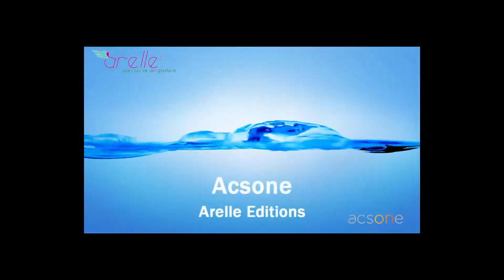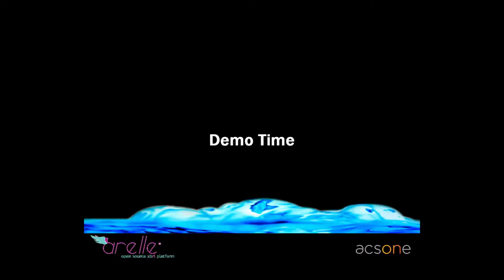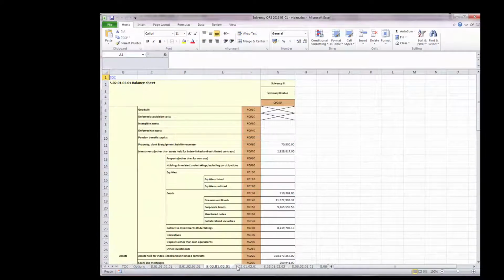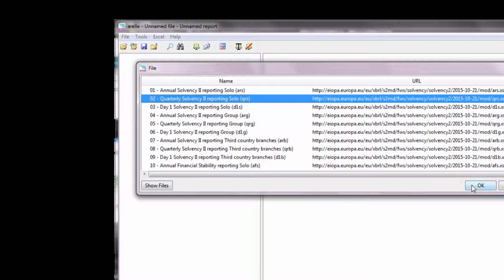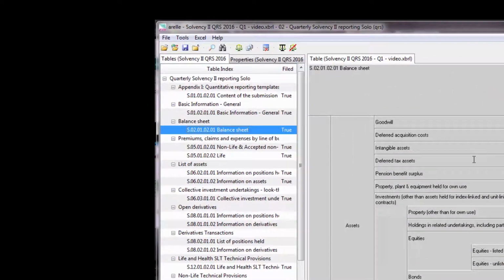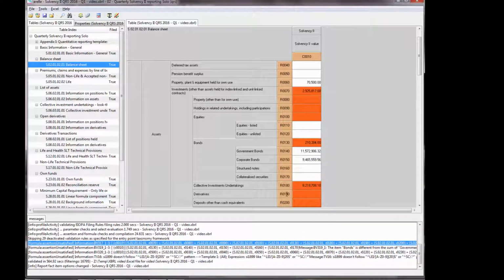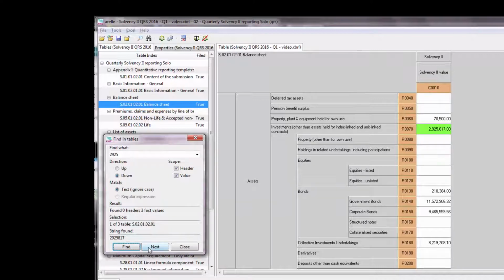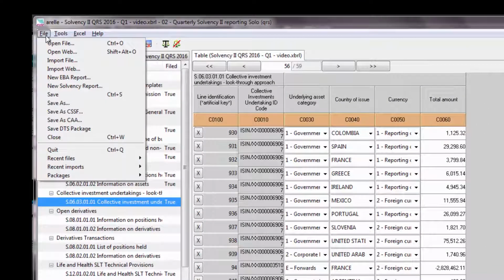Arevio or how to produce seamlessly XBRL reports!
Arevio is a standalone XBRL editor based on Arelle® and implemented by Acsone.

Audience: Banks, investment firms, insurers or financial services companies seeking to a light, intuitive and reliable turn-key solution for CRD IV and Solvency II reporting.  Companies searching for alternatives to T4U EIOPA solution.